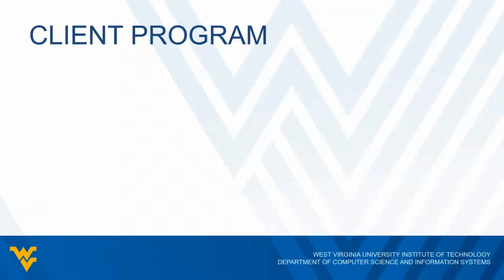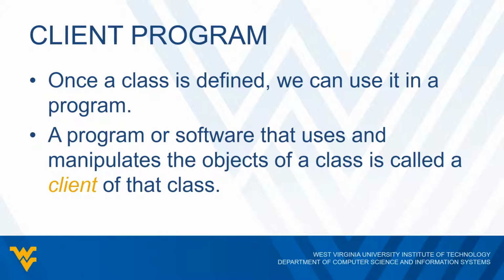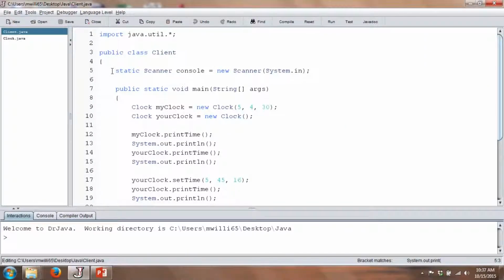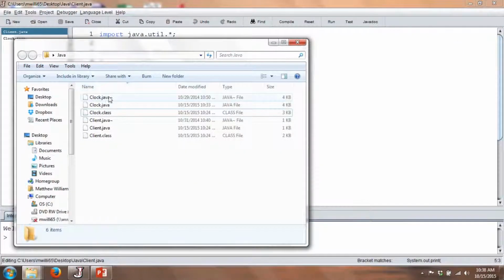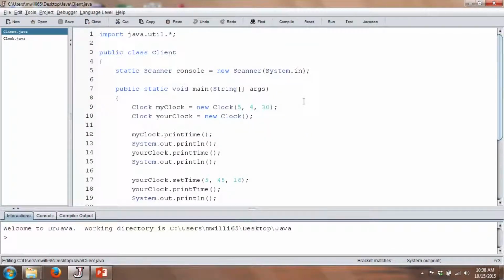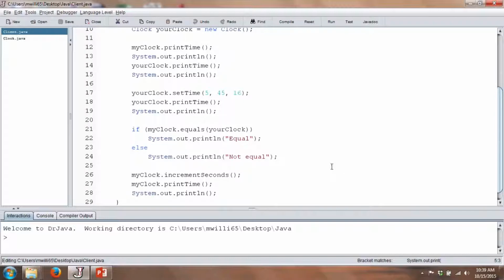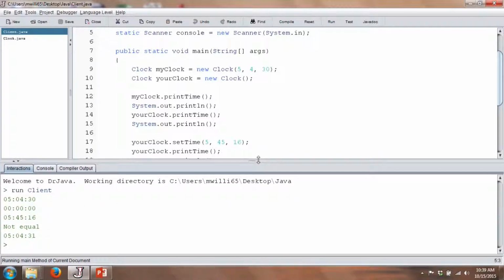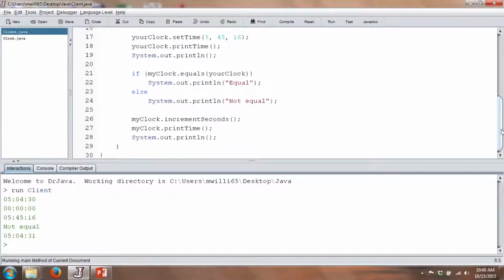CS 121, Lecture 28b